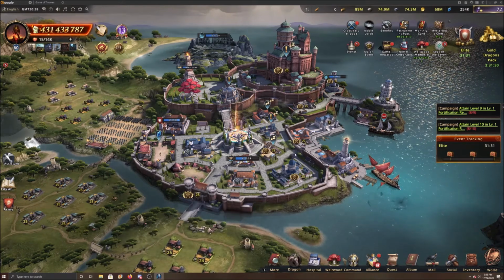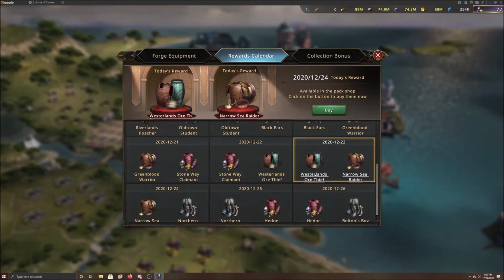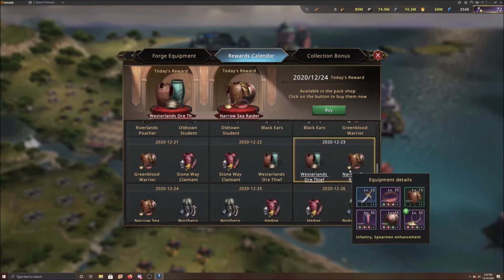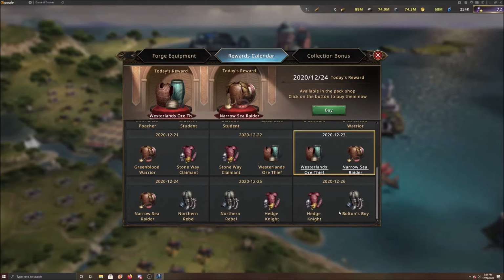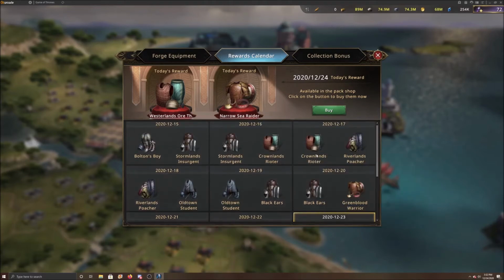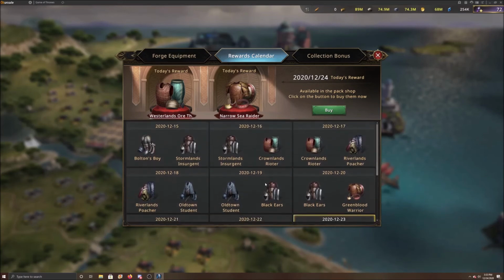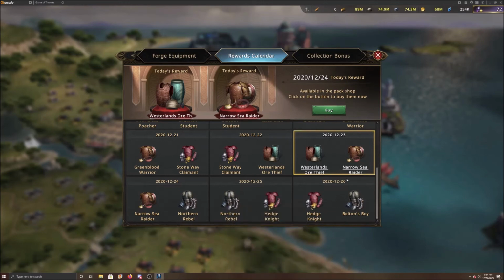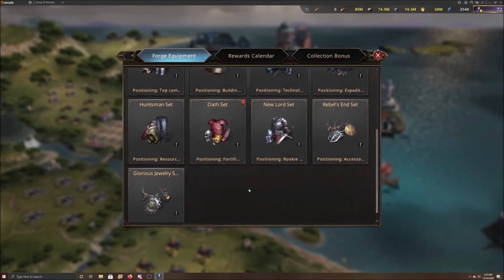Game of Thrones: Winter is Coming - Rebel Leader Focus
In a previous video I explained how to attack rebel leaders as effectively as possible. This video focuses on which rebel leaders you should attack and which to avoid. I base these suggestions on your goals as a fighter.